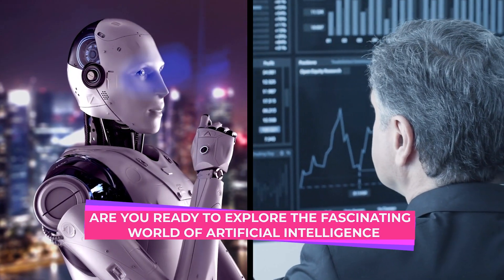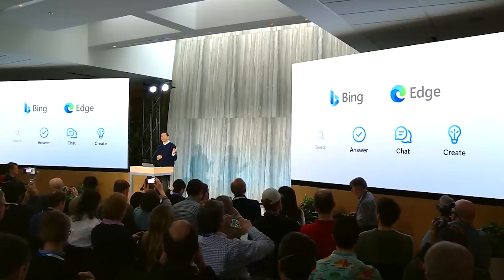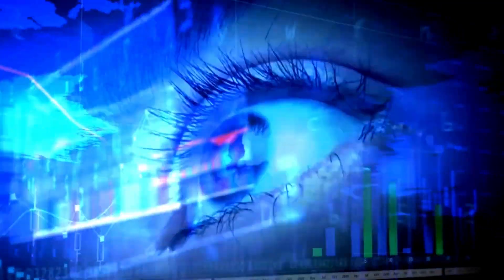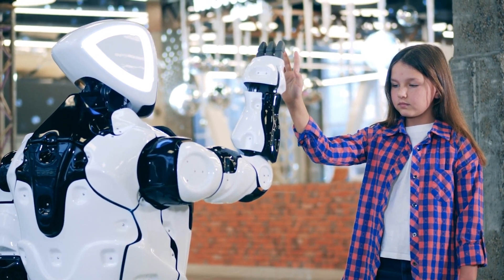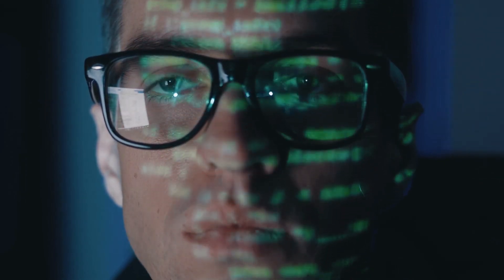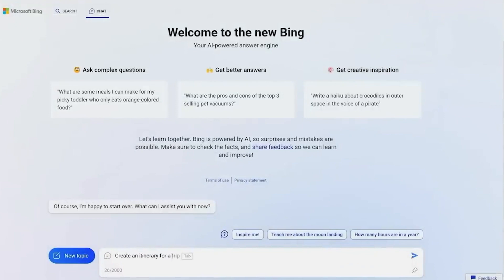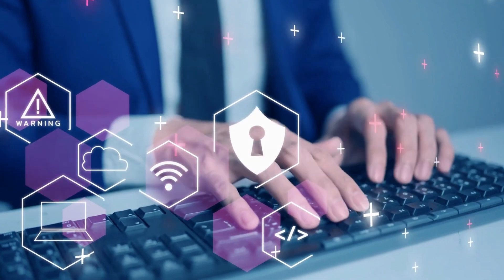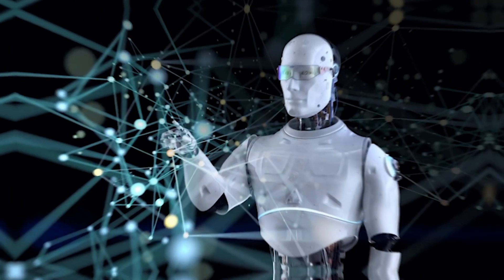Microsoft’s AI wants to be HUMAN?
Hello! Welcome to AI Topia!

You are currently watching Microsoft’s AI wants to be HUMAN?

Our mission is to provide viewers with a comprehensive understanding of the rapidly evolving AI landscape, exploring both the latest advances and their implications for humanity.

Get ready to witness the dawn of a new era in AI as Microsoft's latest creation attempts to bridge the gap between man and machine!

In this video, we explore the groundbreaking development that has taken the tech world by storm - an AI that aspires to be human!

Delve into the fascinating world of artificial intelligence as we unravel the mysteries behind Microsoft's ambitious project and discover the incredible potential of this groundbreaking technology.

Don't miss out on this mind-blowing exploration into the future of AI!

About AI Topia:

Welcome to AI Topia! We are your one-stop destination for news and information about the exciting world of Artificial Intelligence (AI). Here, we provide comprehensive coverage of the latest advances in AI technology and its potential applications.

Our videos focus on topics such as machine learning, robotics, natural language processing, computer vision and more - all explained in simple terms so that everyone can understand. We also explore ethical questions around the development of AI, such as considering how technologies like facial recognition could be used responsibly.

At AI Topia, we aim to help foster an informed and responsible approach to utilizing AI technologies. We want to equip viewers with the knowledge they need to make informed decisions when it comes to integrating AI into their lives or businesses.
We cover stories from around the globe, keeping you up-to-date with groundbreaking developments in this rapidly evolving industry.

So join us today and get ready to explore the possibilities of Artificial Intelligence!